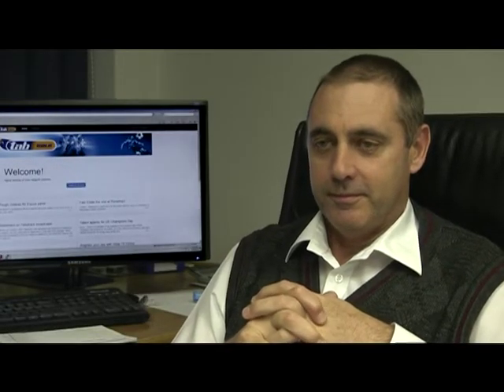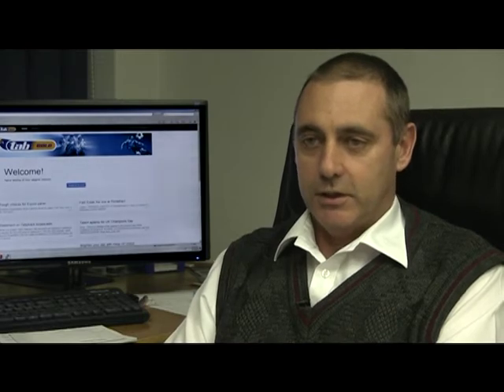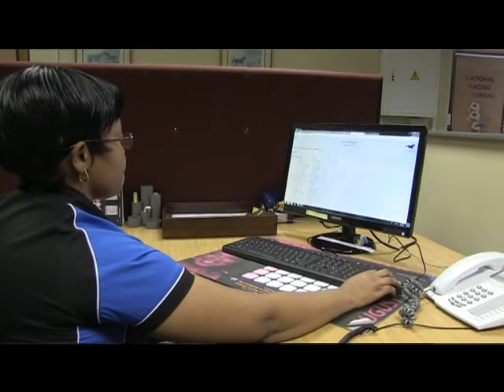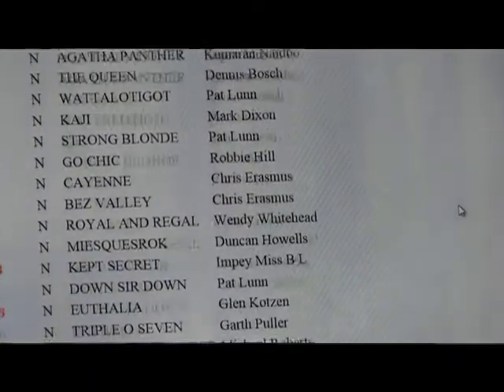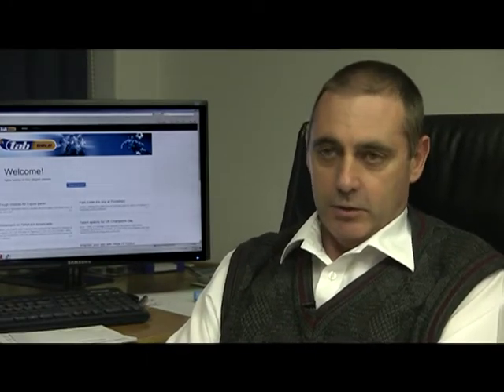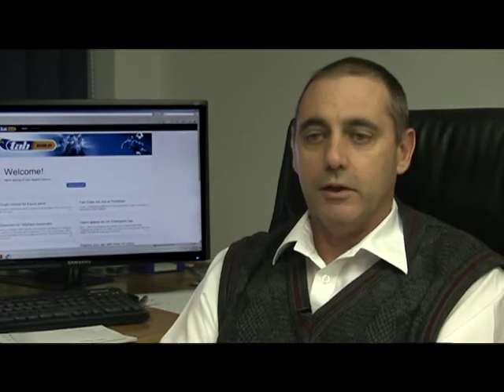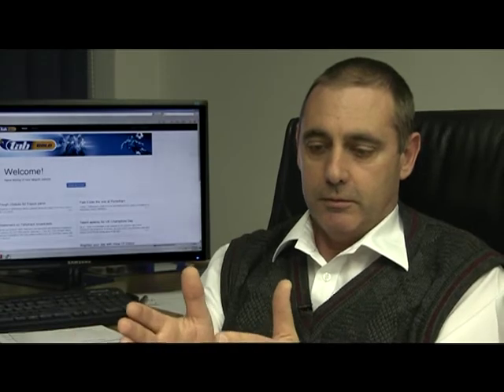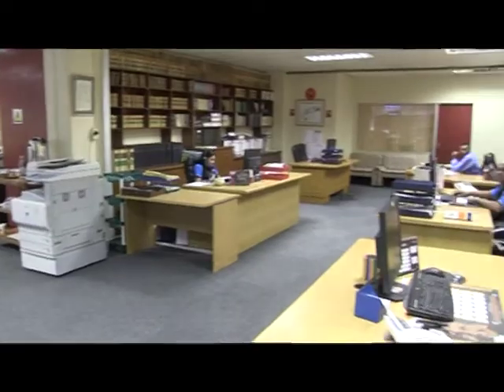THE PROCESS OF THE DRAW Computer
DENNIS WESTON EXPLAINS THE PROCESS OF "THE DRAW"